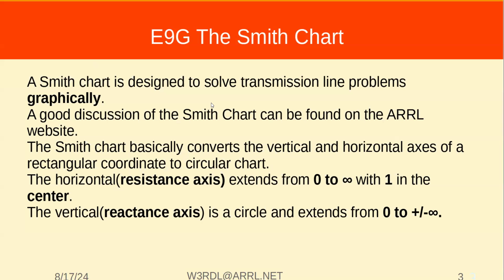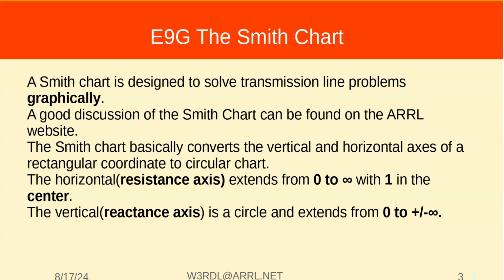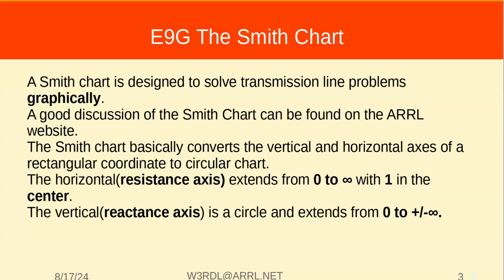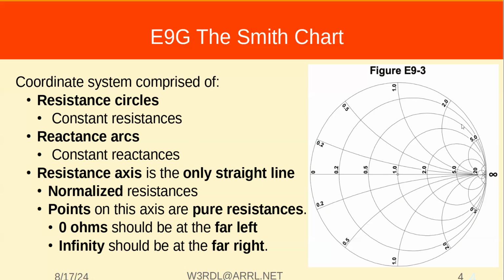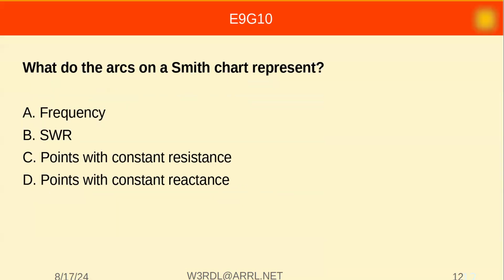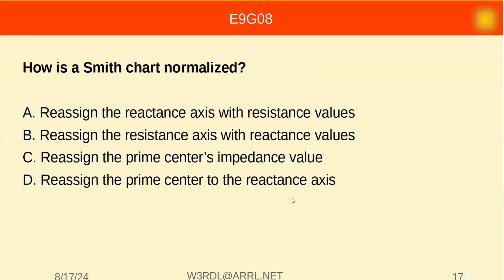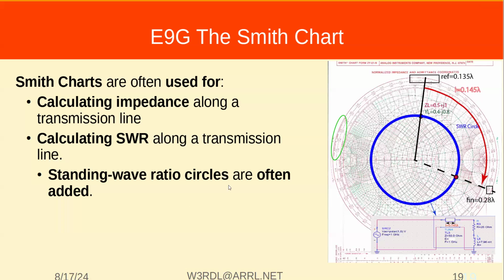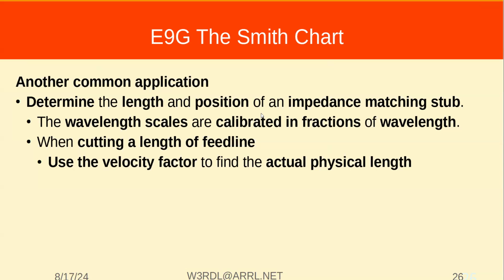E9G Antennas and Transmission Lines(The Smith Chart) V2 8-17-2024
This is an unedited live recording of an Amateur Extra License class session on The Smith Chart(Axes, Circles and Arcs, Normalization, Impedance and SWR, Stubs), August 17, 2024.